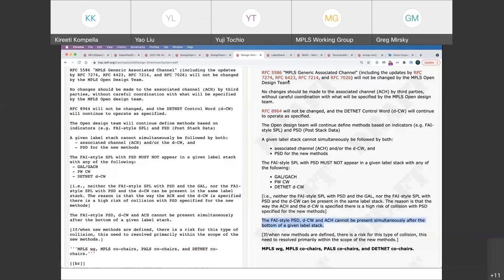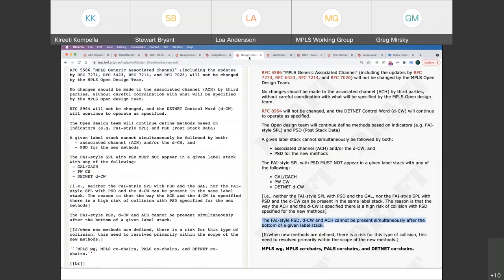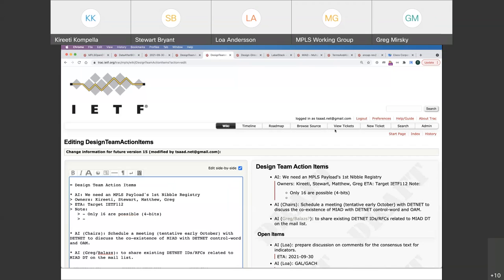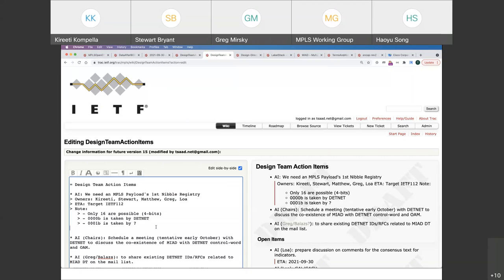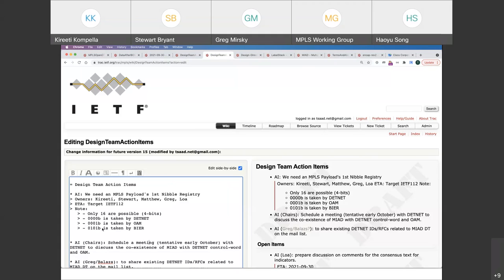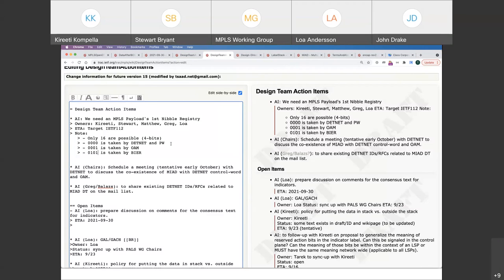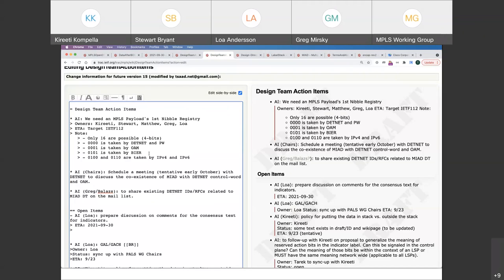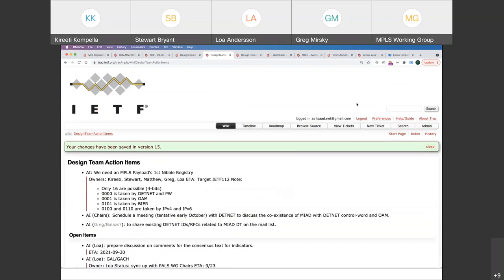MPLS WG Interim Meeting, 2021-09-30